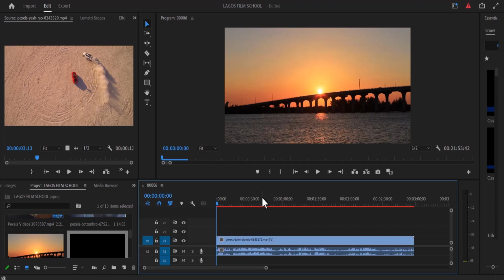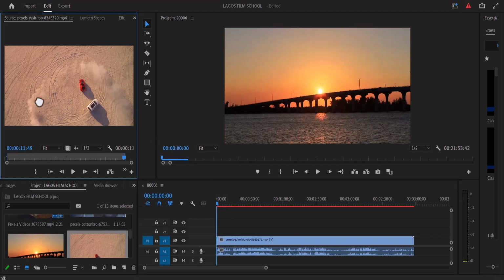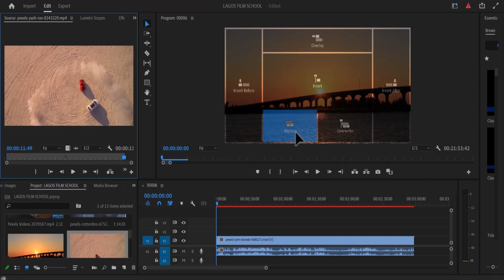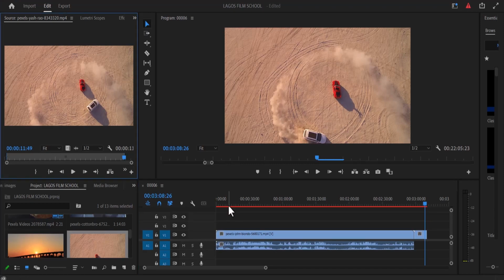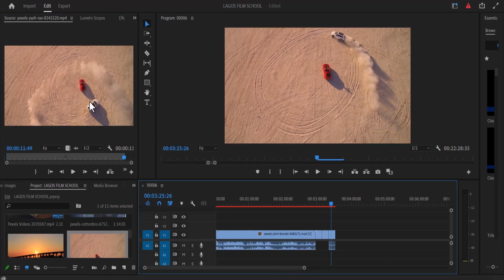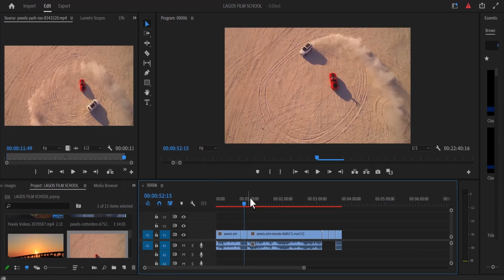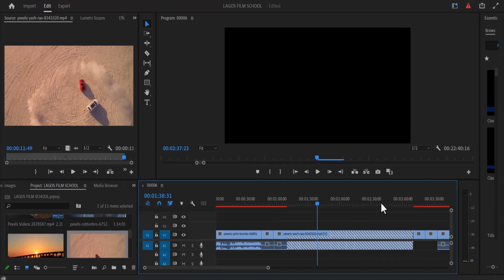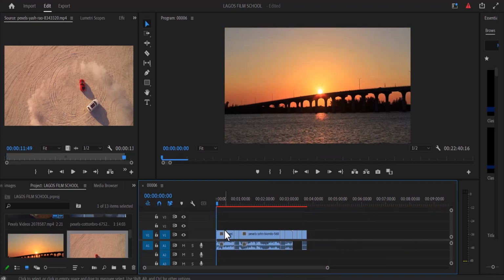How To Edit Faster In PREMIERE PRO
in this Premiere Pro Tutorial i am going to show you Quick Editing Tricks to help you edit Faster In Adobe Premiere.

there are several ways to edit videos, some fast but other's are better and faster. at the end of this tutorial you will learn how To use the program window to edit Faster In Premiere, this time saving tips will help speed up your video editing workflow